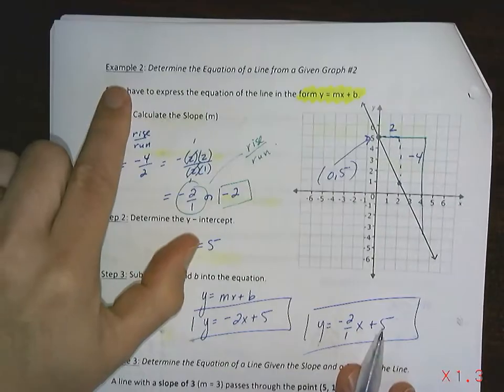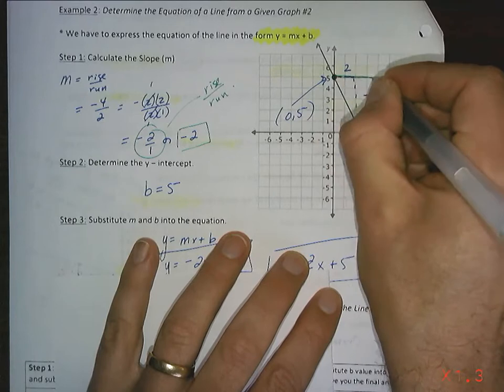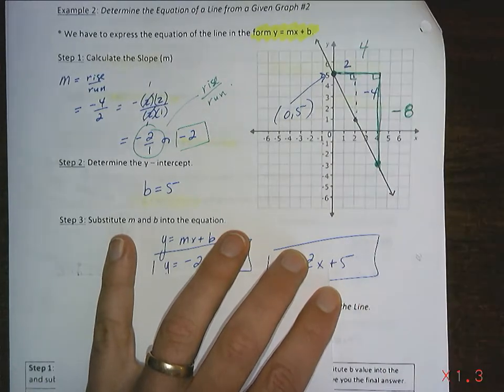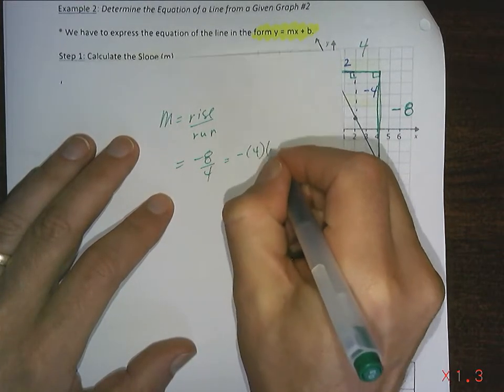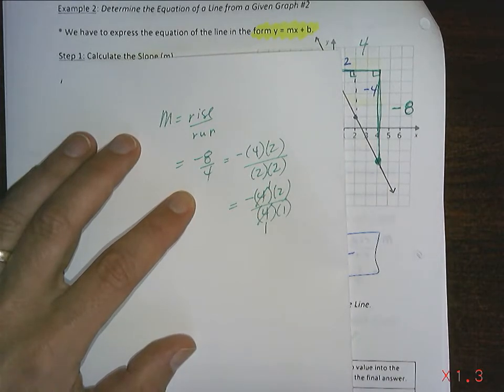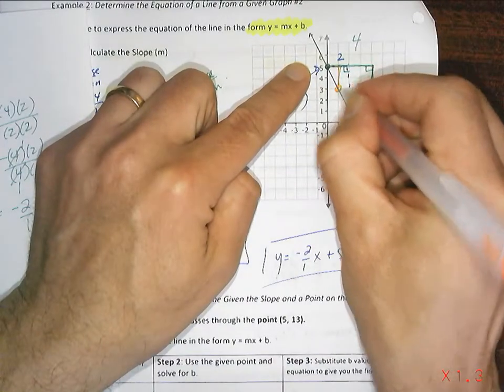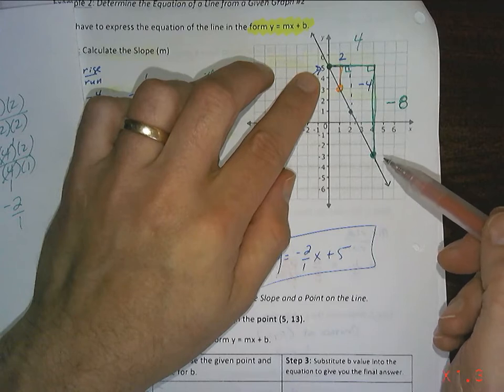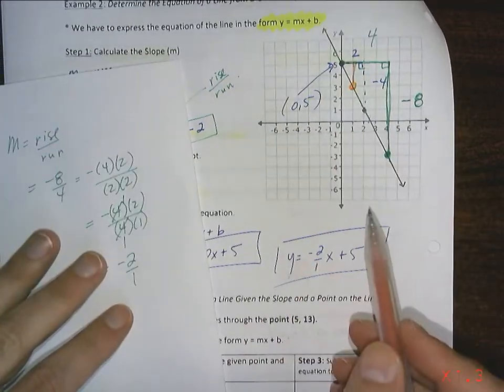3.4 lesson example 2 one more thing....mp4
3.4 lesson example 2 one more thing. mp4